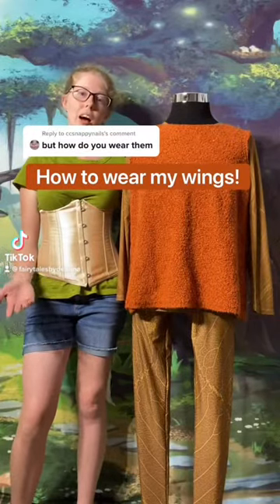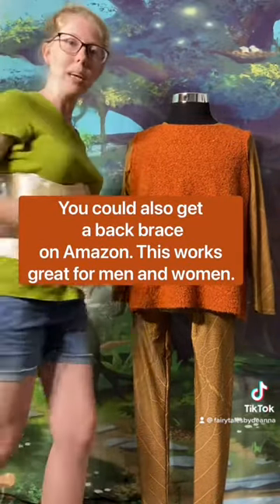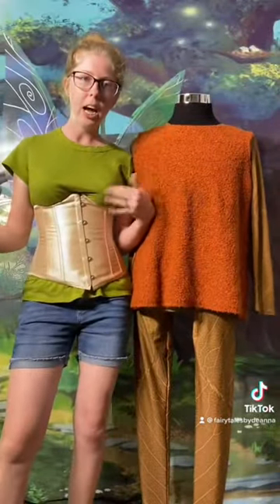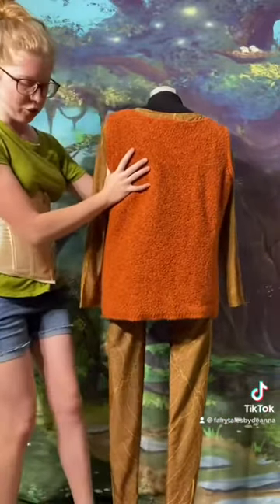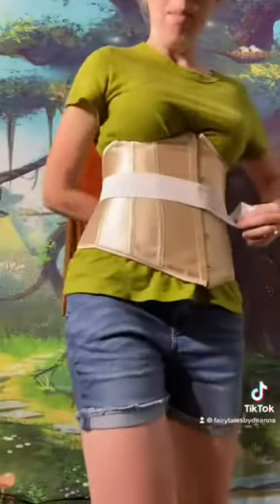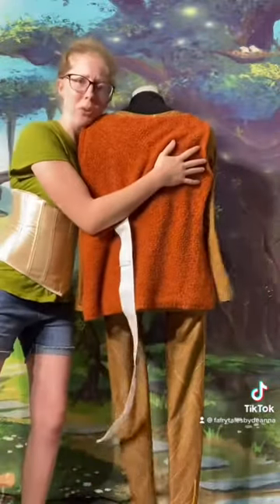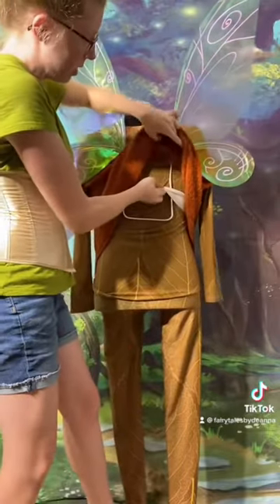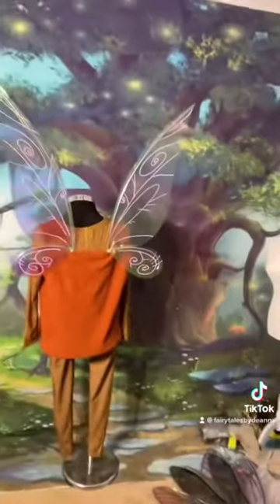How to wear your fairy wings.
In this video, I discuss multiple ways to wear your wings, so you can find the option that fits your needs best.